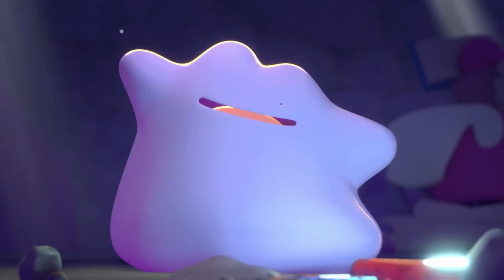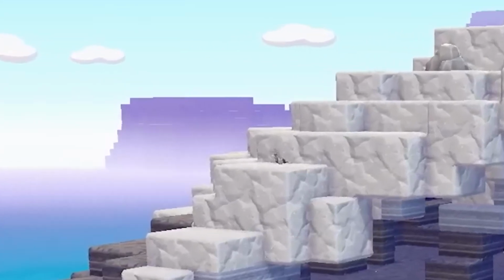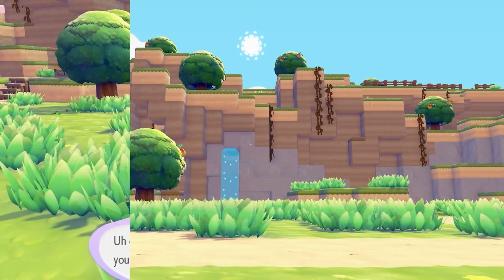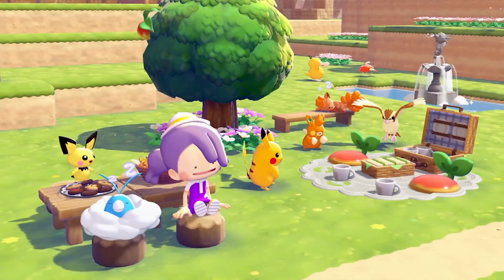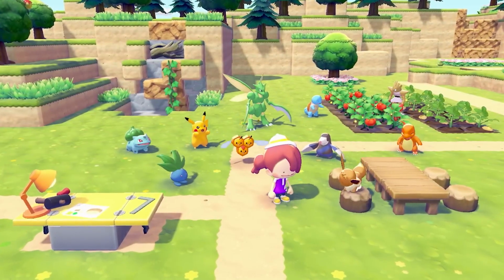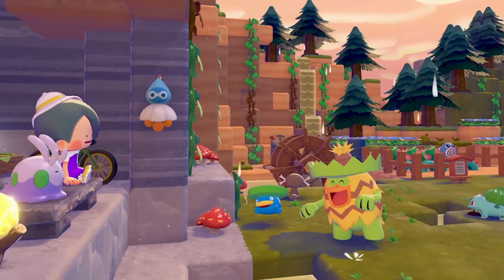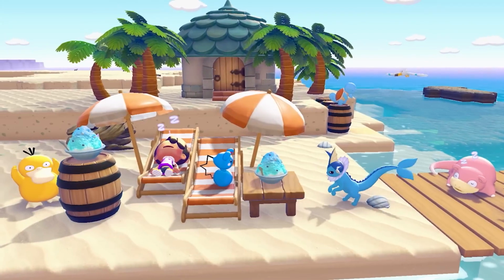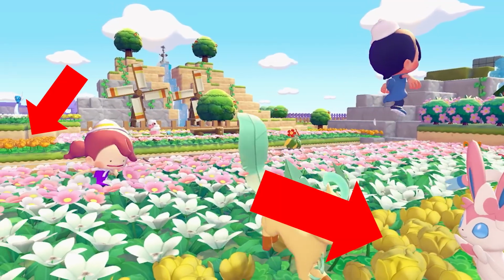20 Hidden Secrets in the New POKEMON POKOPIA Trailer!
What amazing Pokémon Pokopia secrets and hidden details did you miss? In this video, we cover some of the most interesting details from the trailer, discussing and speculating the potential for some features in Pokémon Pokopia on the Nintendo Switch 2!